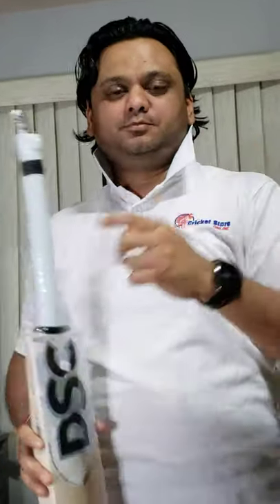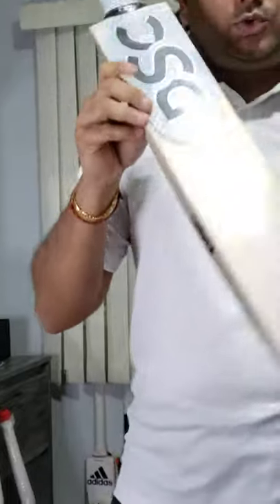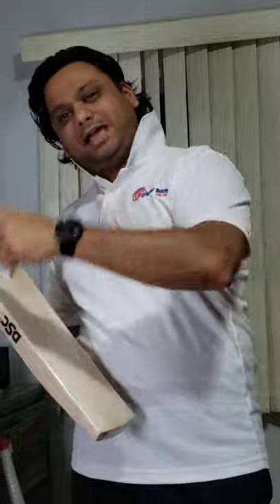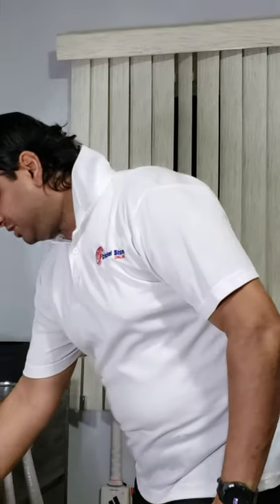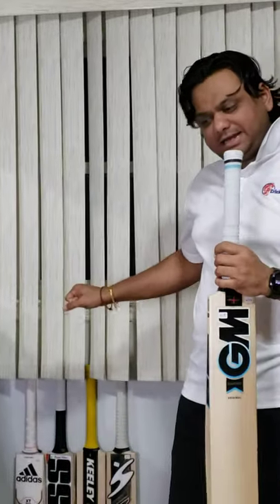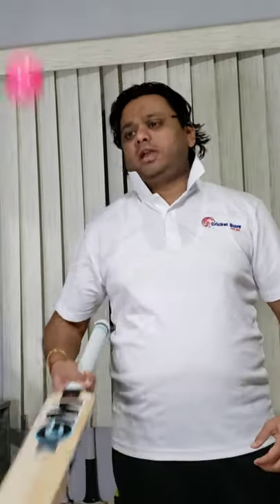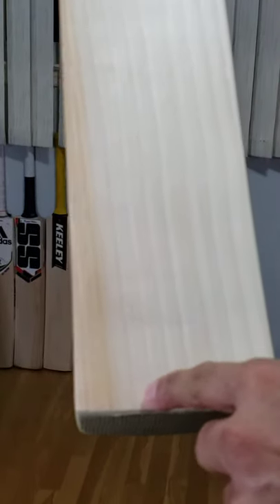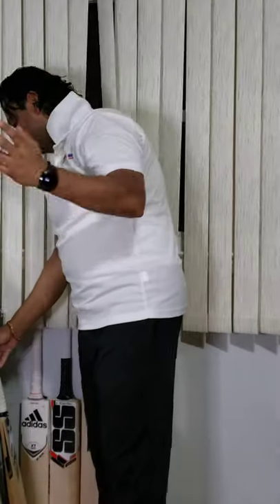Memorial Day Raffle Category 500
3 Amazing Bats in category 500, 1 lucky winner will be able to choose 1 bat out of these bats and get it professionally knocked and shipped for free